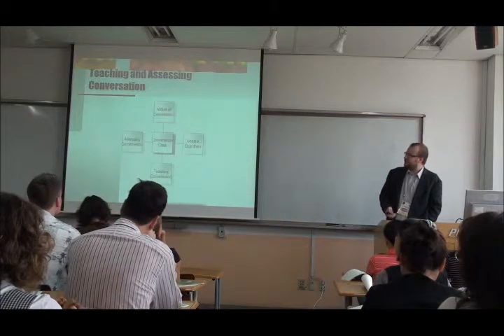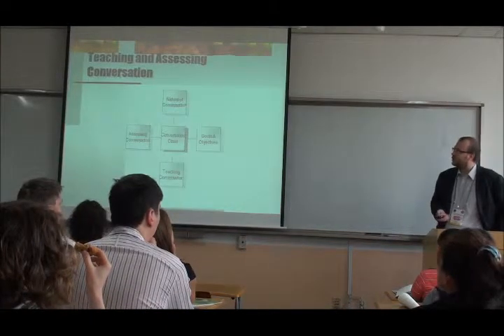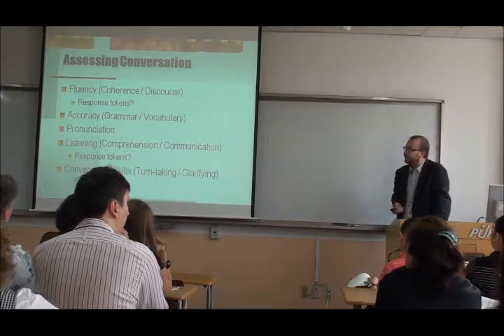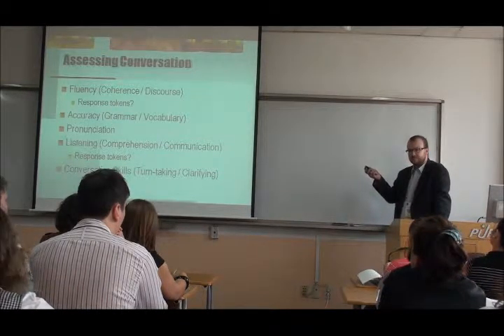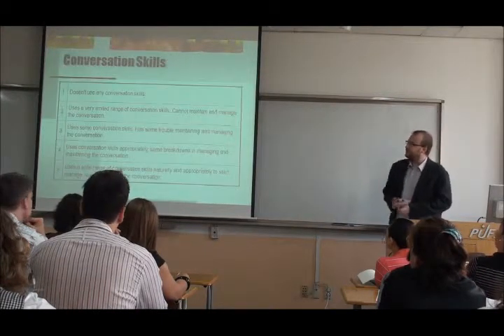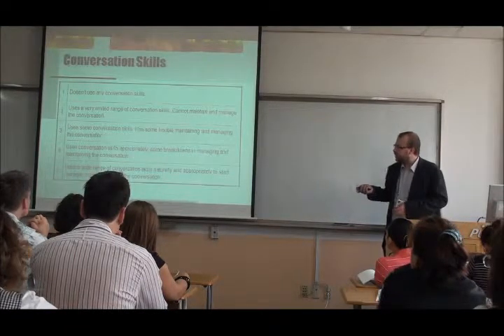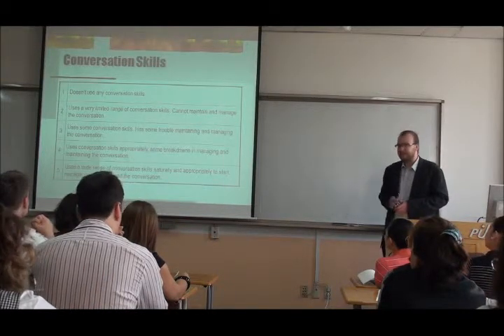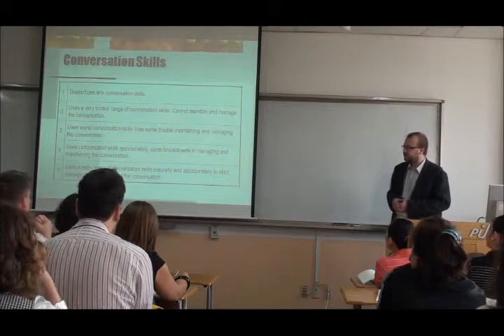Andrew Cook - Teaching and Assessing Conversation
Andrew Cook
Teaching and Assessing Conversation
Busan KOTESOL Conference
June 4, 2011